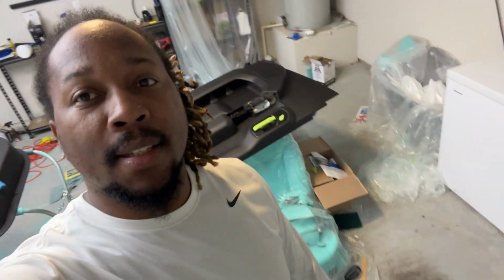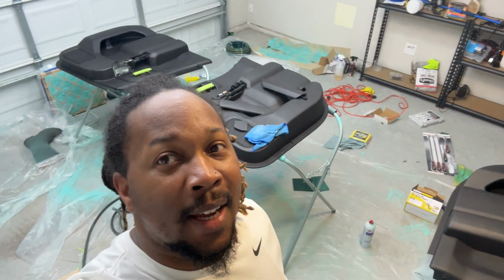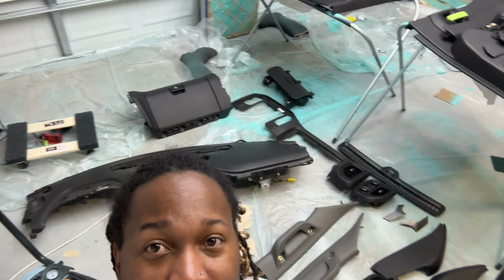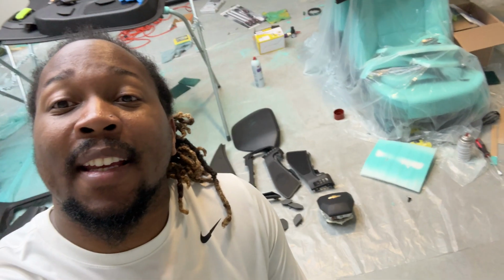Changing the Interior of My 2019 Chevy Silverado: Part 3 "Got Real"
Take a journey with me as I embark on this DIY project.